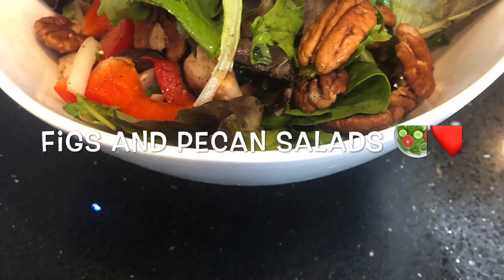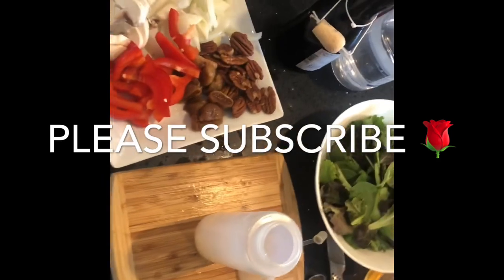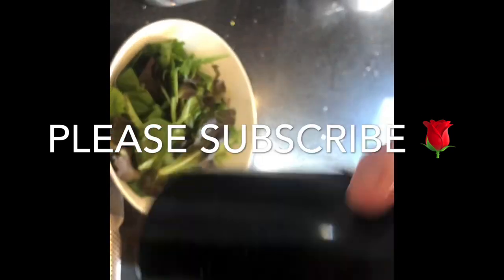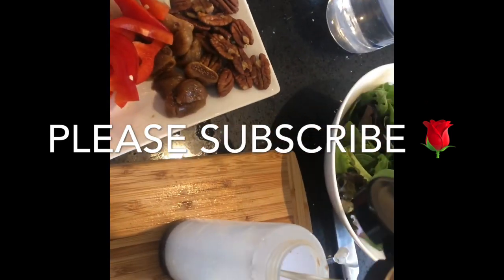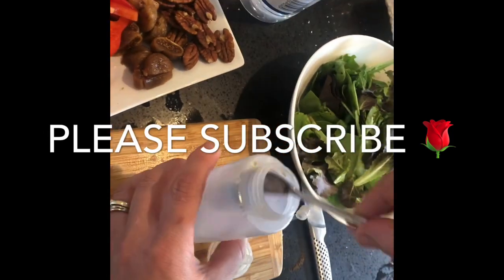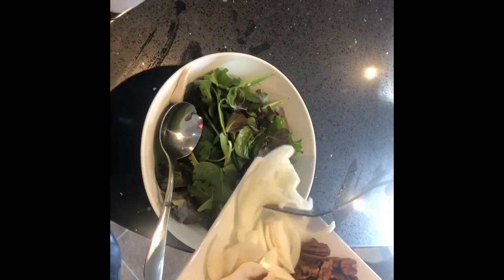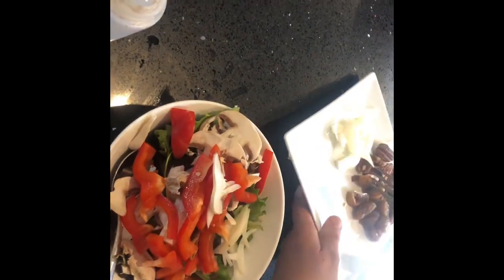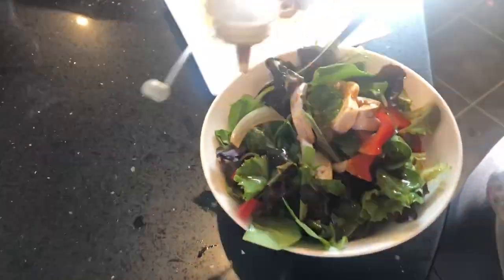The tastiest, easiest and best salad : figs , pecan and mixed leaves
Sauce :
1/2 mashed clove if garlic
1 tbs olive oil
2 tbs honey
2 tbs balsamic vinegar
2 tbs white still vinegar

Other ingredients:
Mixed leaves
Onion
Red pepper
Fresh mushroom

Dry figs
Pecan